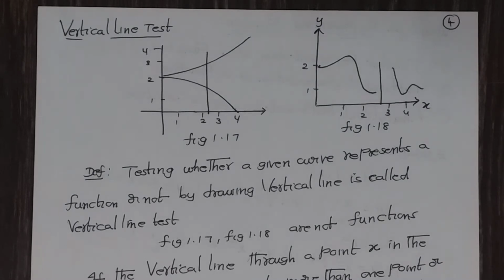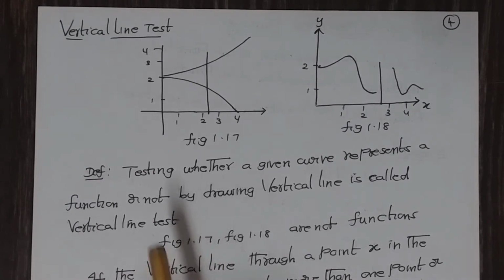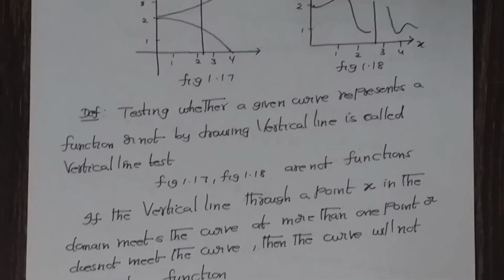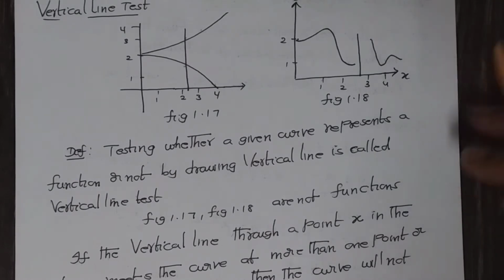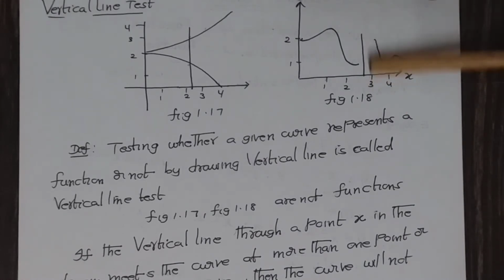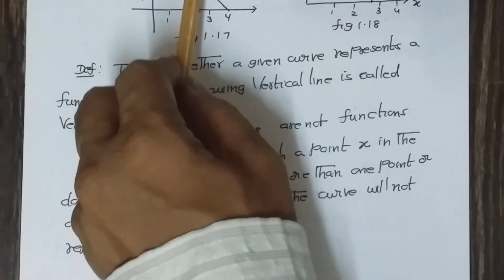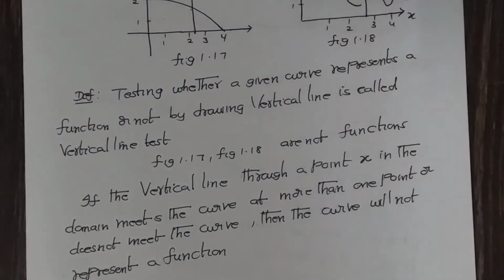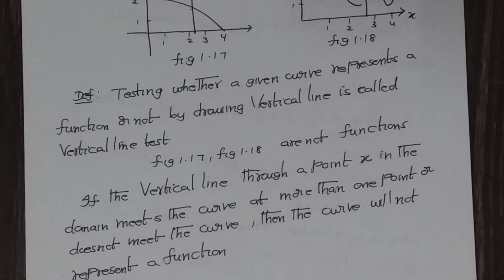setsrelations and functions introduction to funtions part 5 vertical line test